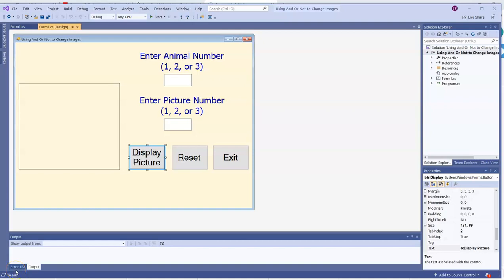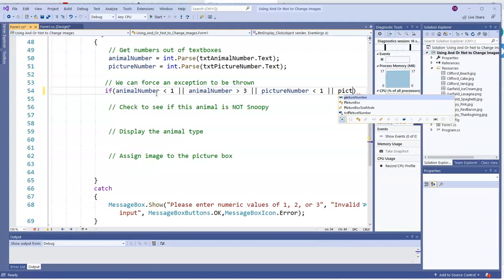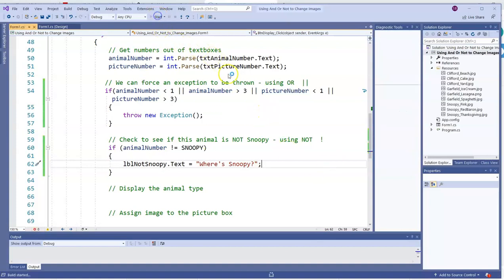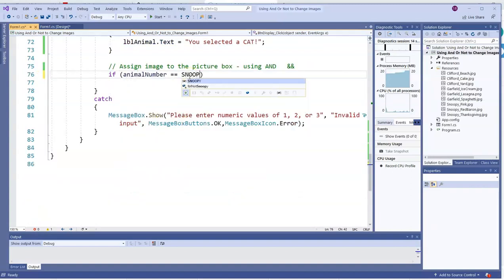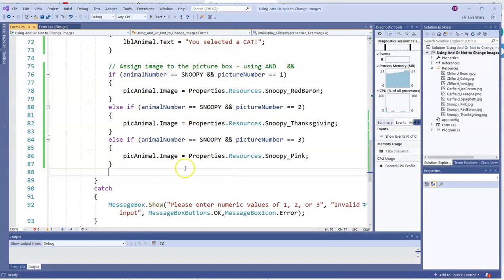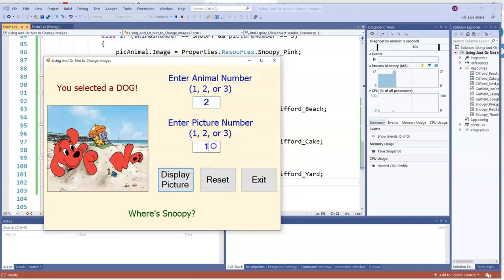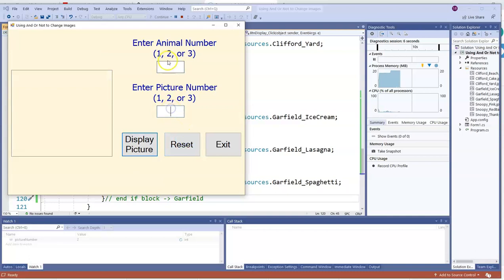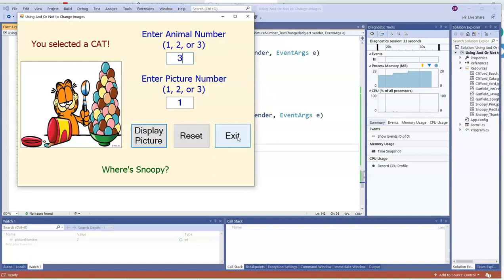Visual C# 4.2- And (&&) Or (||) Not (!)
Using AND ( && )  OR ( || )  NOT ( ! ) for comparisons
How to change the image in a picture box